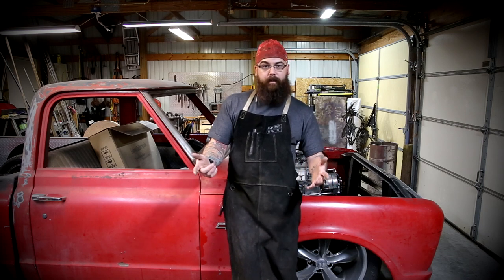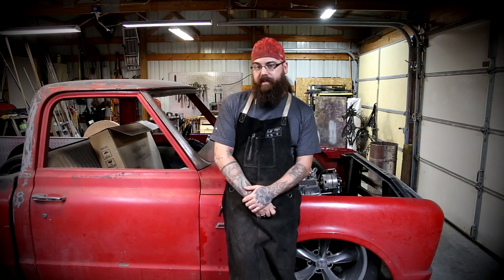Blacksmithing - Viking Ship Metal Art Sculpture. Norse dragon ship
Hello Everyone! Welcome back to the shop and enjoy My latest Video as I show you how I create a unique one off Viking ship sculpture!, This awesome piece of man cave décor is about 20 inches long and weighs 13 lbs! This was a super fun project that Im sure you will enjoy! Have an idea for a future video? questions and general comments are always appreciated! As always thank you for being awesome!